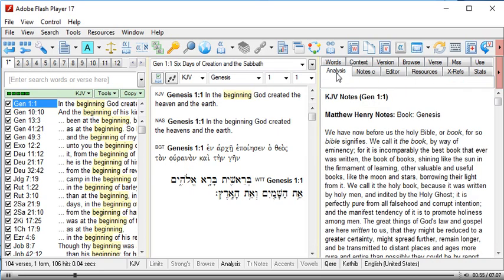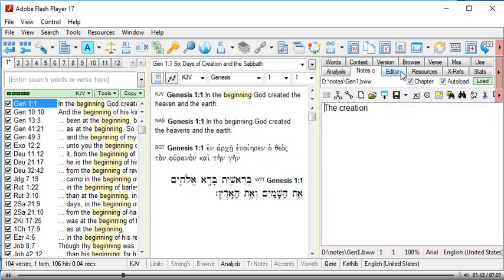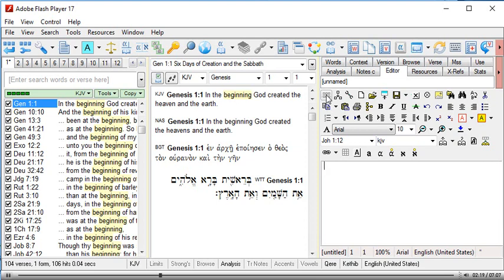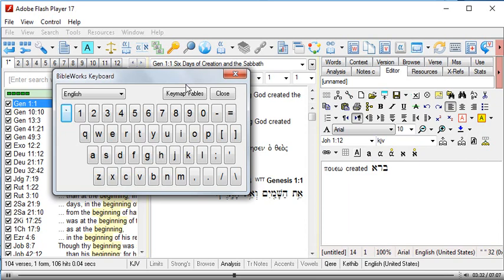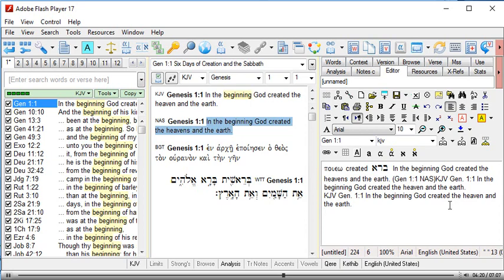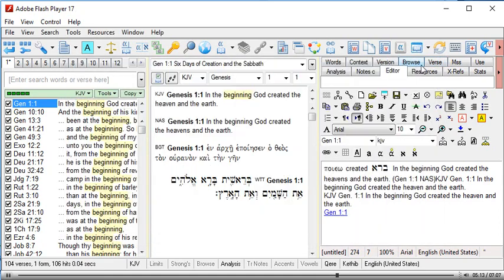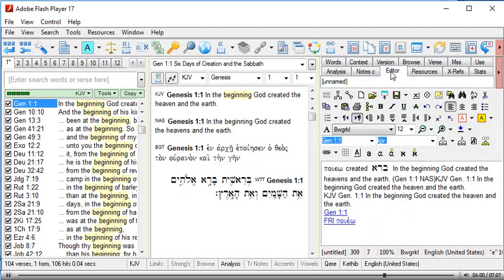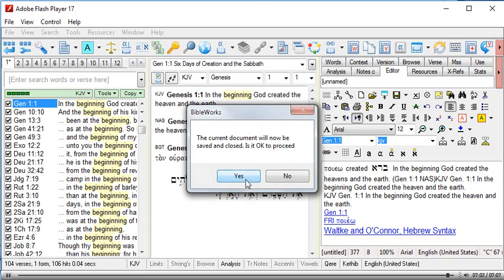Tutorial BibleWork (Software untuk Eksegese Alkitabiah) Video 7